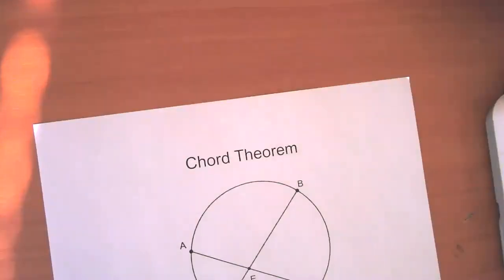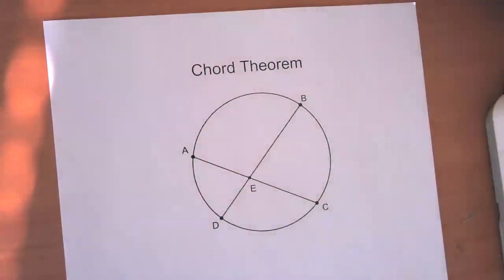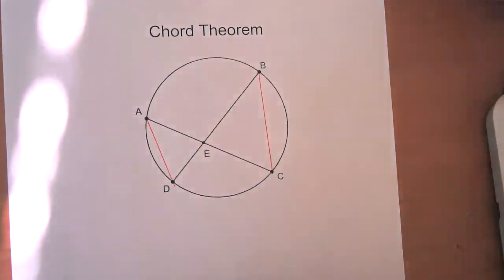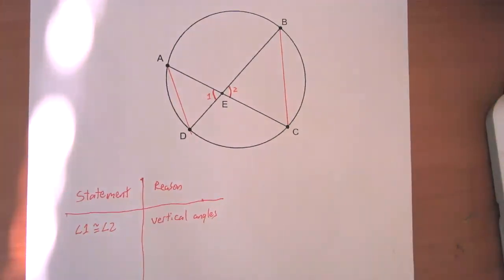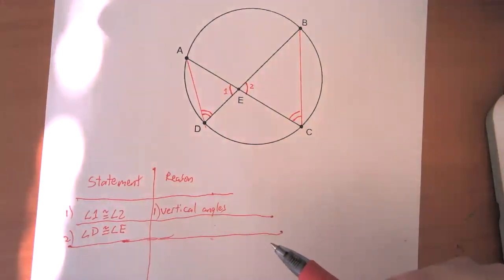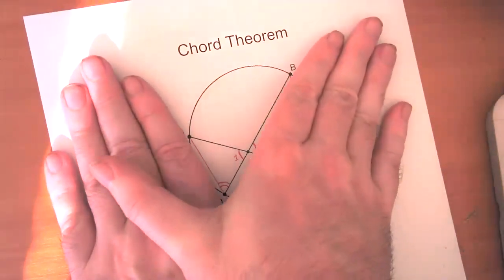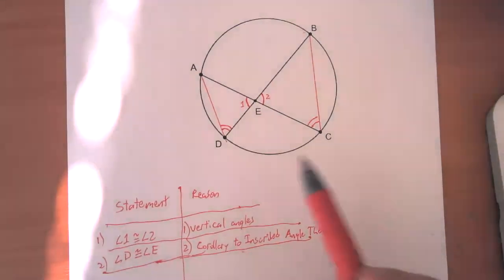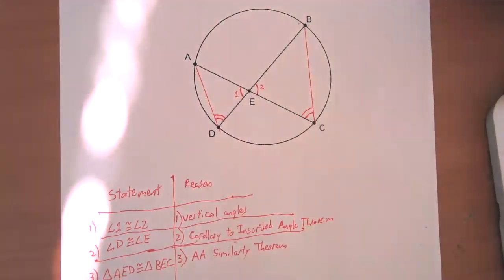Geometry - Chord Theorem 1